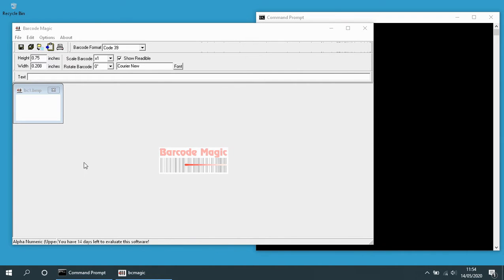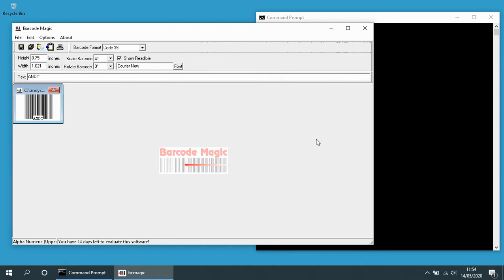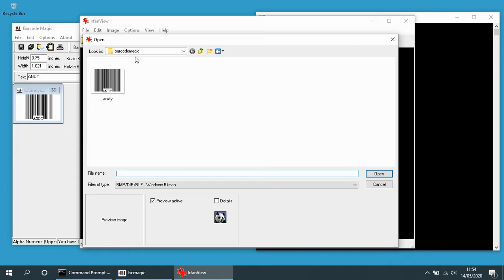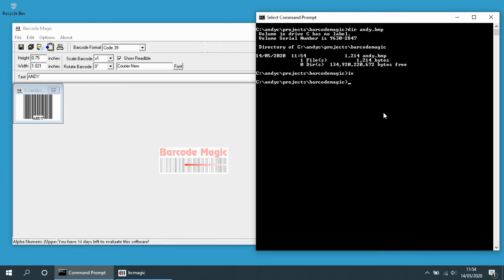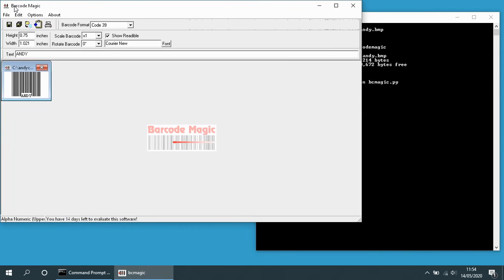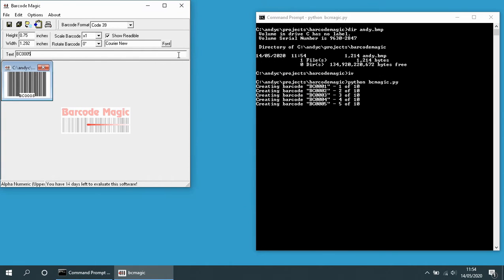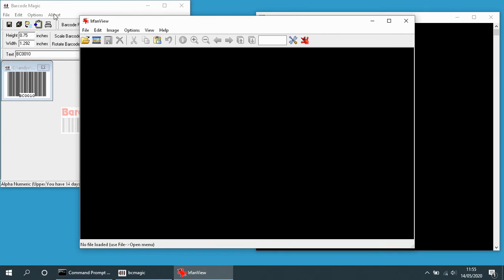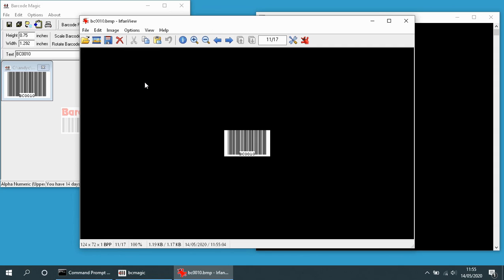Creating a series of barcodes using software automation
This video shows a series of barcode bitmap images being created using software automation. A Python program using the PyAutoGUI module automates the Barcode Magic program to produce a series of ten barcode bitmap images. It is a demonstration of how extra functionality can be added to an existing program using software automation.